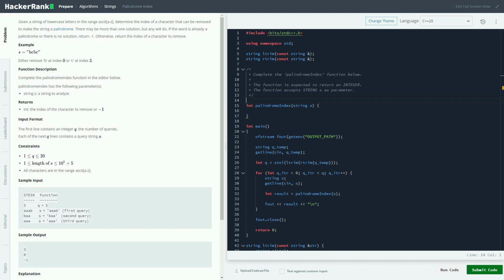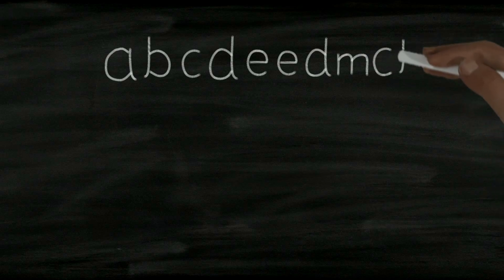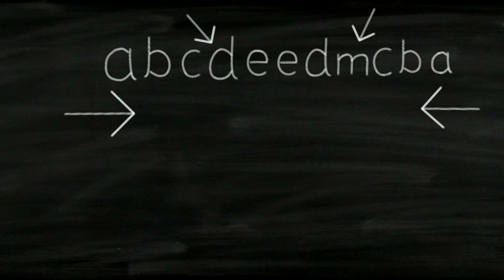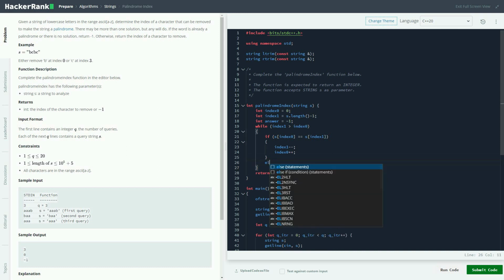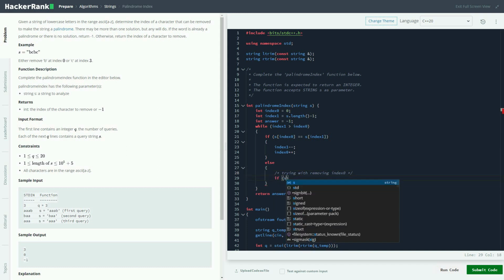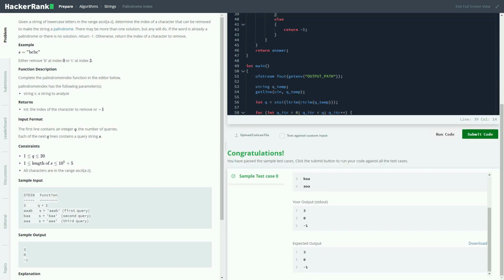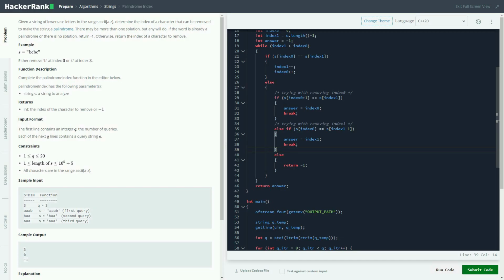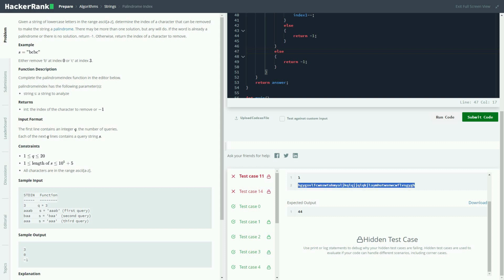Hackerrank: Palindrome Index Problem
Explaining the solution to the Palindrome Index problem on Hackerrank.

This video was made using RASMA.